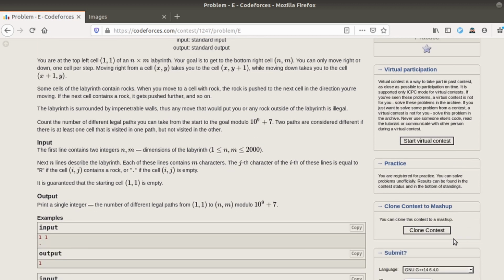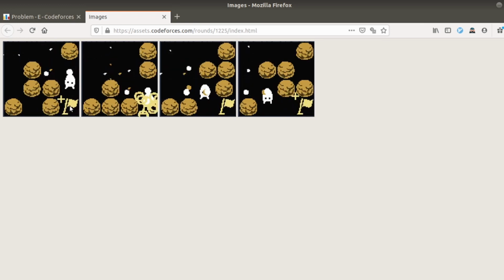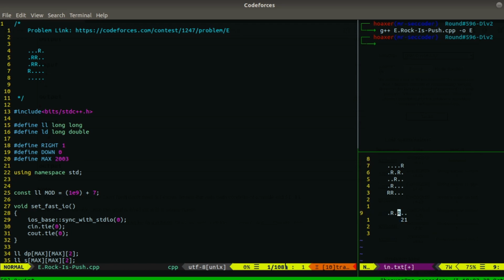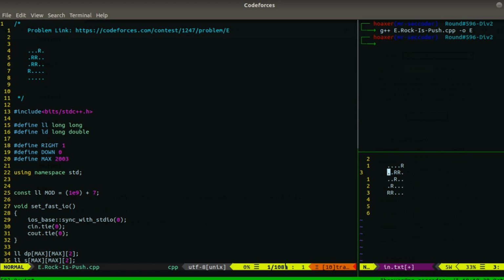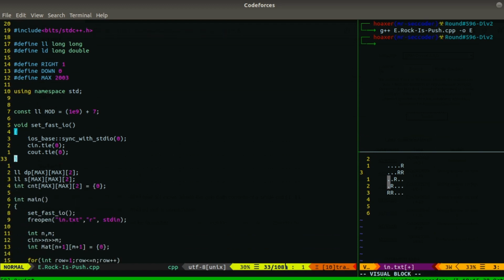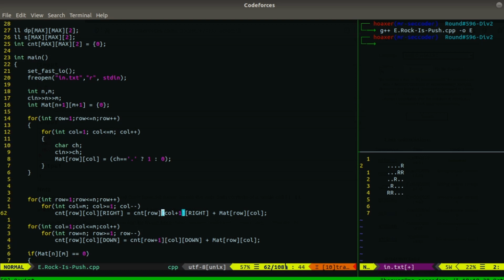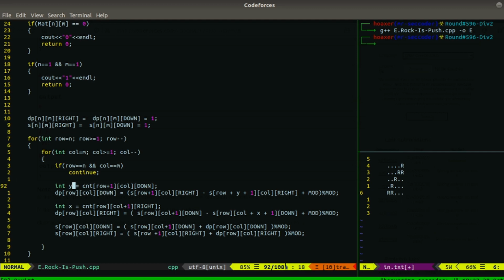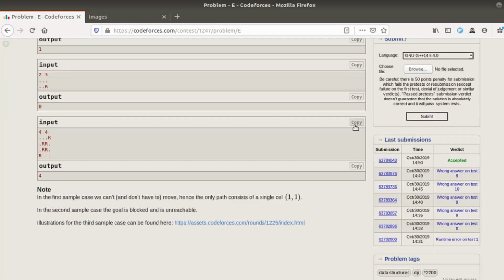Codeforces Round596#Div2 Problem E - Rock Is Push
Codeforces Round596#Div2 Problem E - Rock Is Push Solution was discussed here.